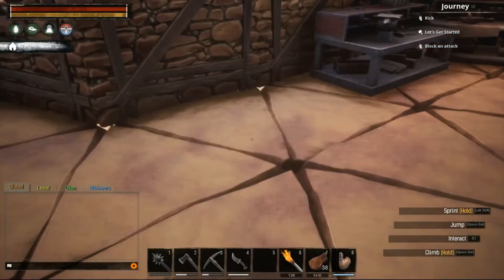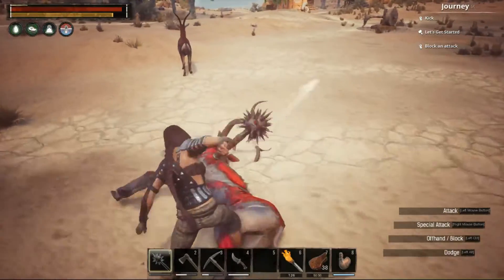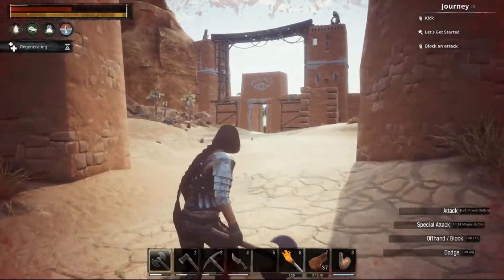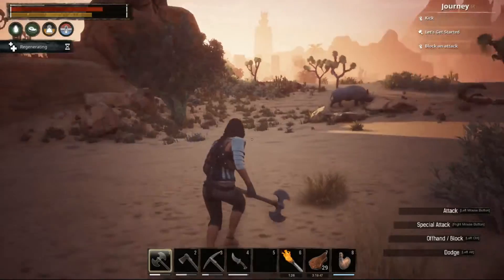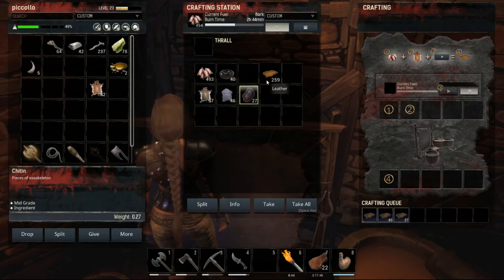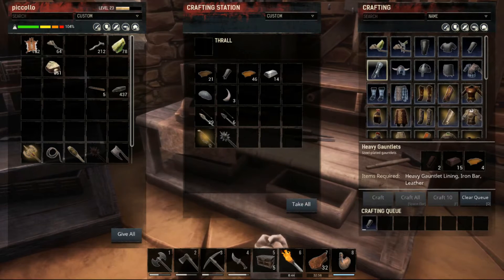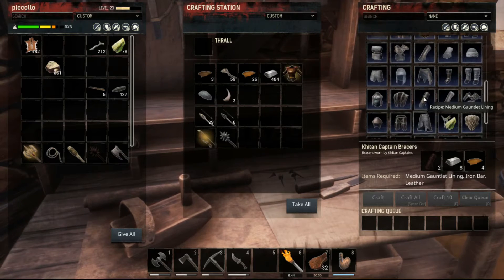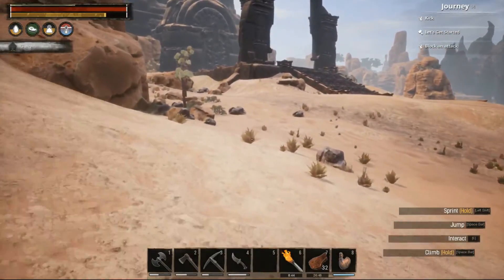Conan Exiles:Single player:EP4:making the Armor we need.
Conan Exiles:
We ar playing conan exiles single player again.Getting some armor for protection.So lets hunt some rhino,s.

And thank you verry mutch.

Bekijk ook mijn andere pagina,s

Conan Exiles is not an empty sandbox. It is a world rich in history where you must discover the knowledge and secrets of ancient civilizations as you struggle to build yours